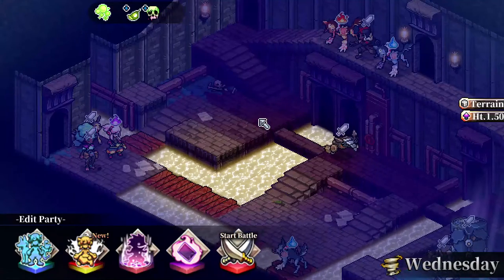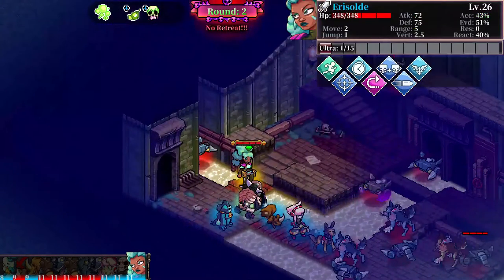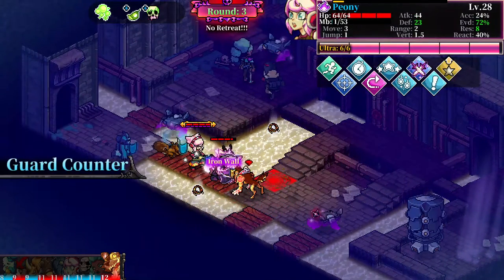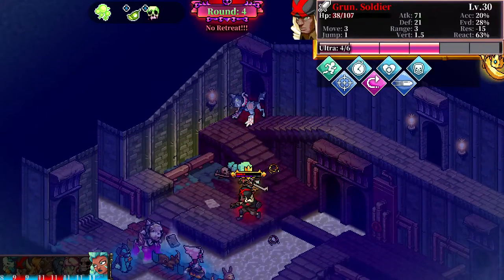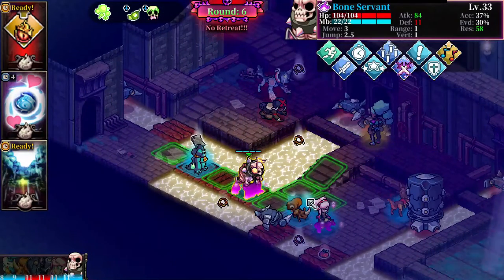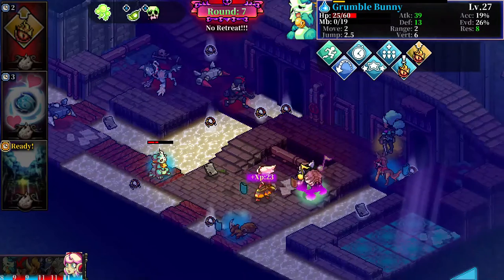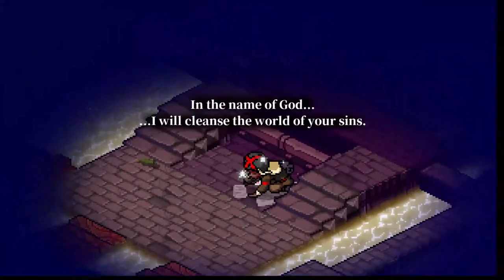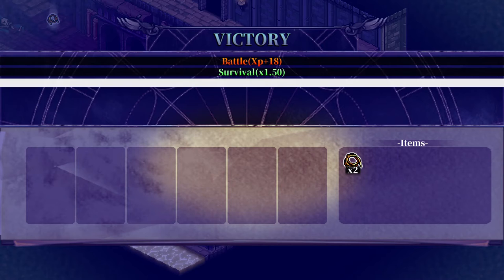Let's play Fae Tactics Episode 43: The great escape pt.2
Pheeew this is the last part of our grand espace! The Grunhold empire is no much for us! But this does complicate stuff. Because now the bad guys are on the lookout for us and we have to foil the plan to invade the faery folk. Though times await our team I'll tell you that viewers.
Fae Tactics. A strategy rpg game by Endlessfluff Games made in 2020.